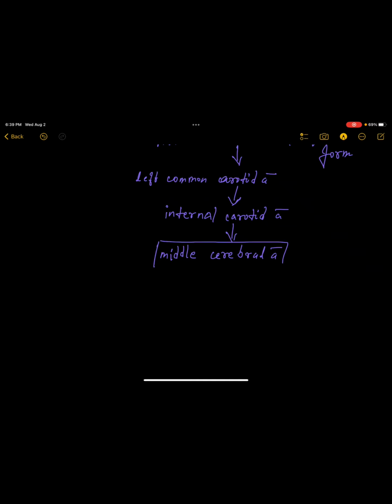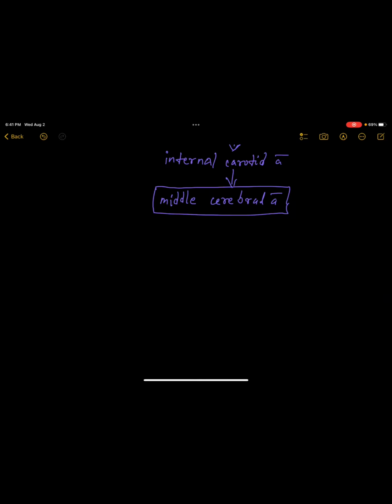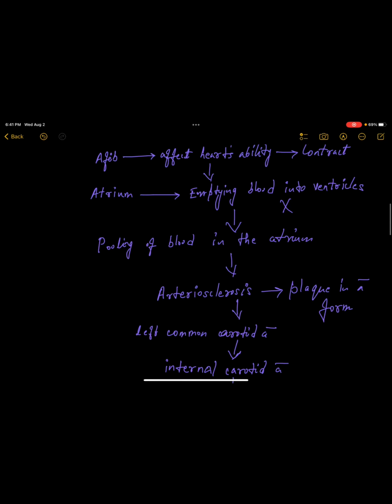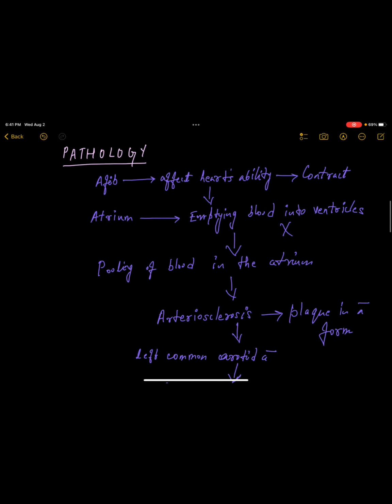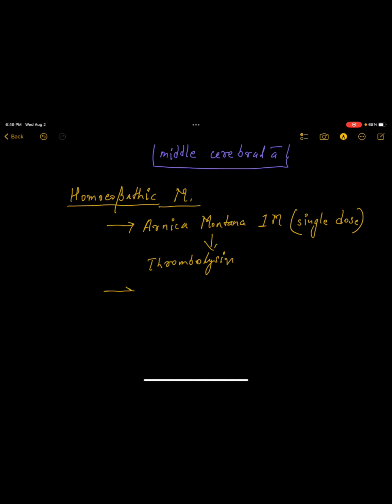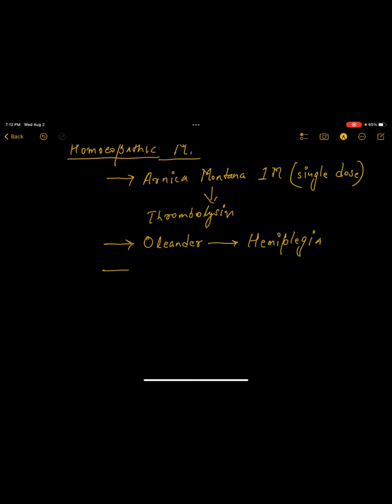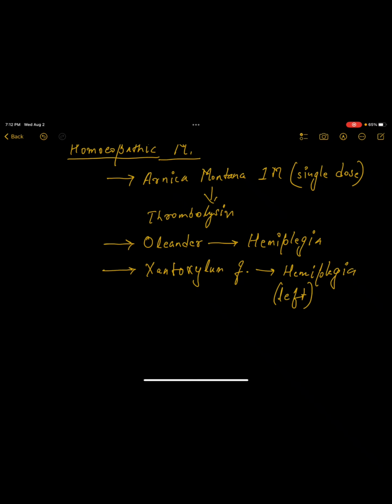Cerebral stroke a complication of Atrial fibrillation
Cerebral stroke

Symptoms

Pathology

Homoeopathic Management